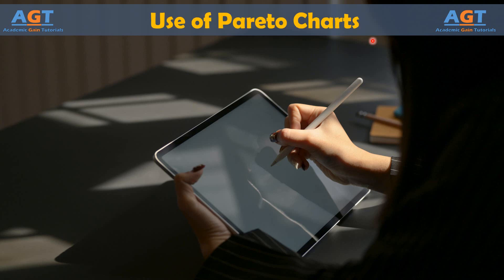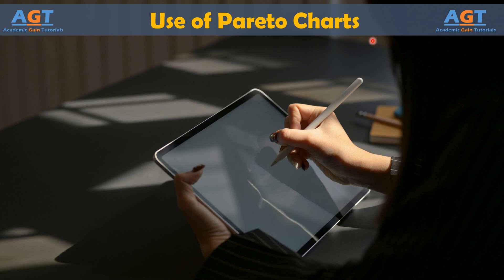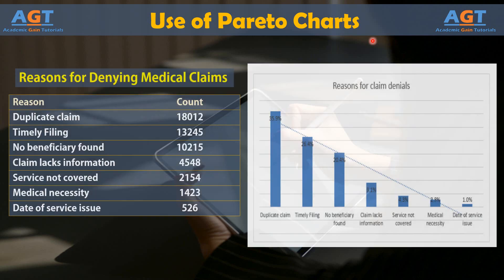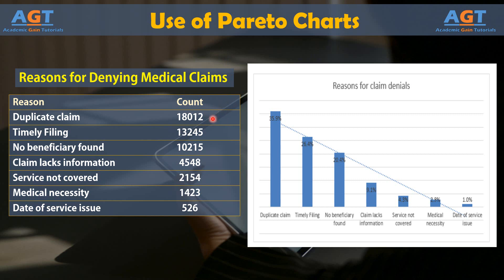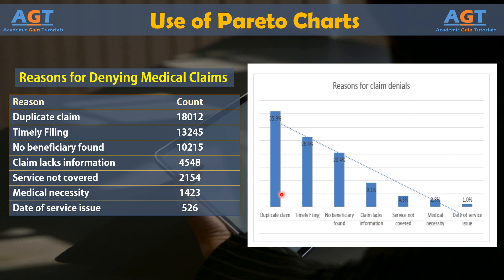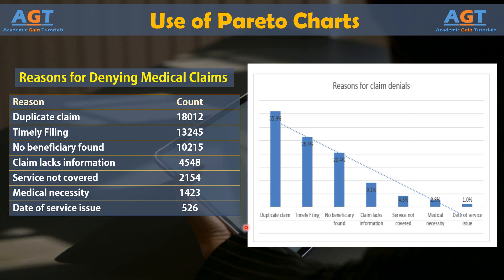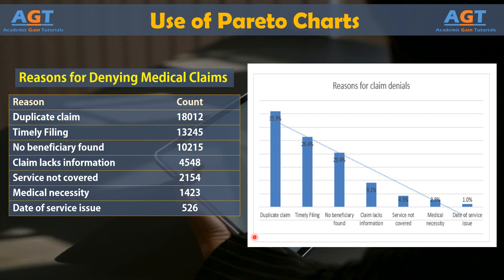Use of Pareto Charts | Lean Six Sigma Complete Course.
Topics discussed:
Use of Pareto Charts in different situations.